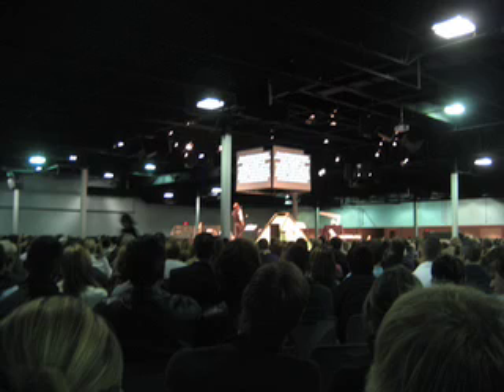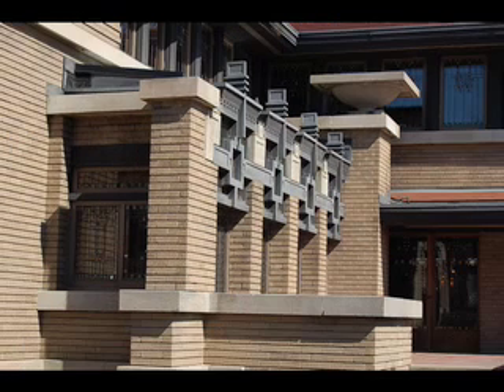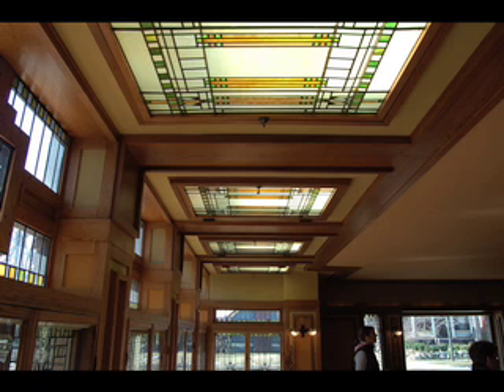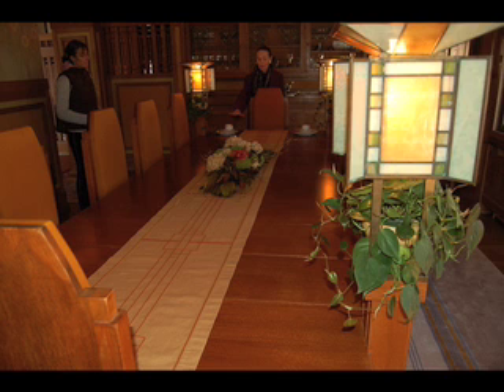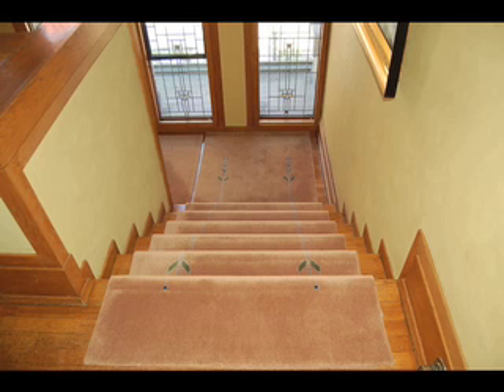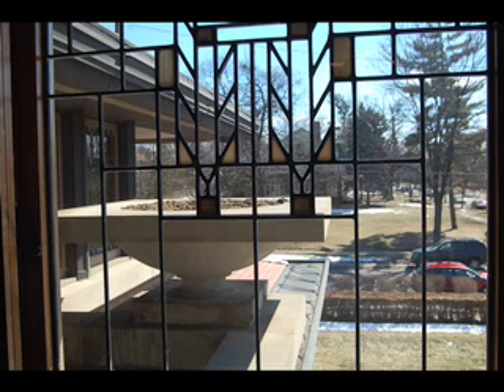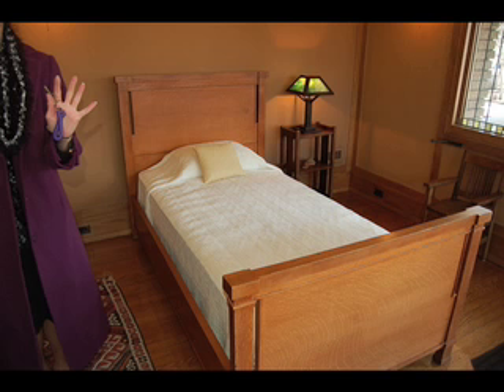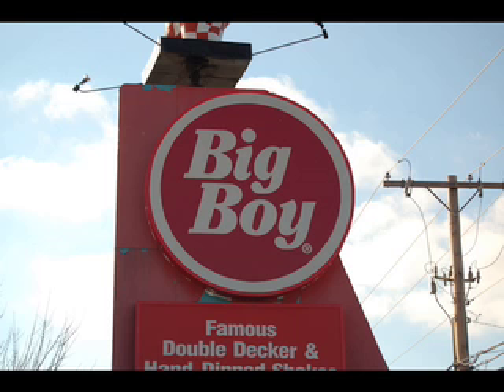Frank Lloyd Wright Trip Day 3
Grand Rapids,Michigan-Ohio

Meyer May house, Mars hill,